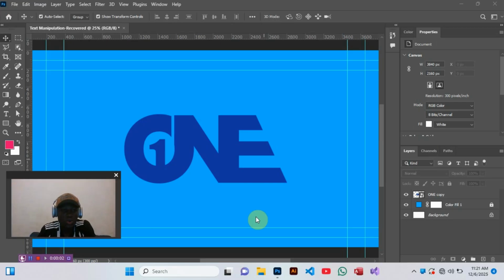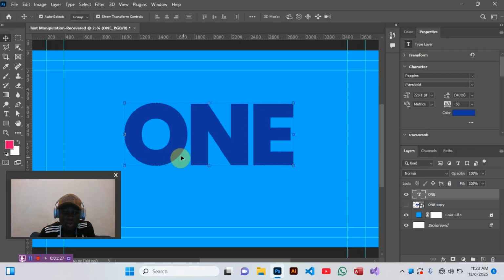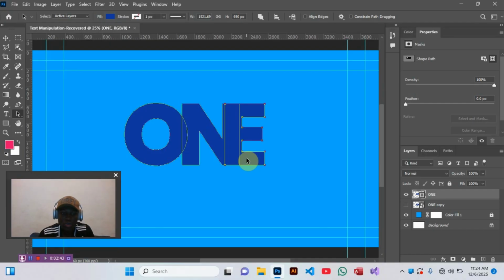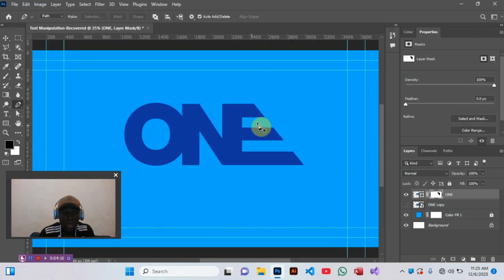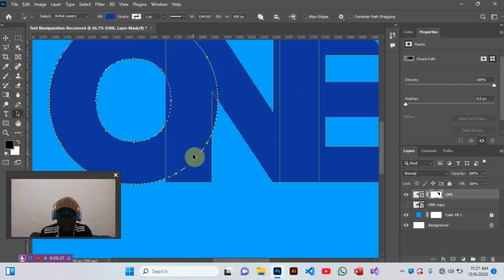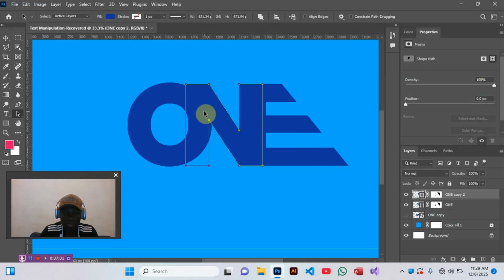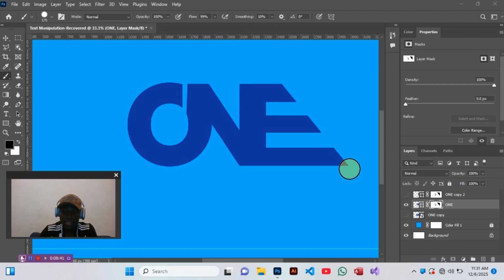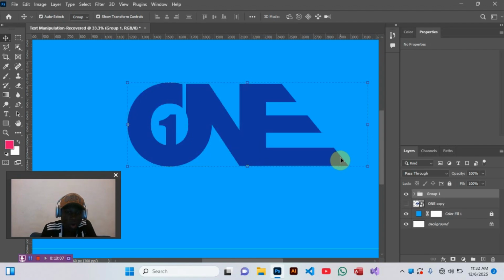STOP Using Boring Text! Advanced Text Manipulation in Photoshop in 10 Minutes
Skip to the part you like:
00:00 Introduction & What You'll Master
00:30 Setting Up Your Text Layer (The Basics)
01:30 Essential Character Panel Settings
03:00 Transforming & Warping Text for Custom Shapes
05:00 Pro-Level Layer Styles for Text Effects
07:00 Creating Text on a Path (Circular & Custom)
09:00 Final Touches & Conclusion